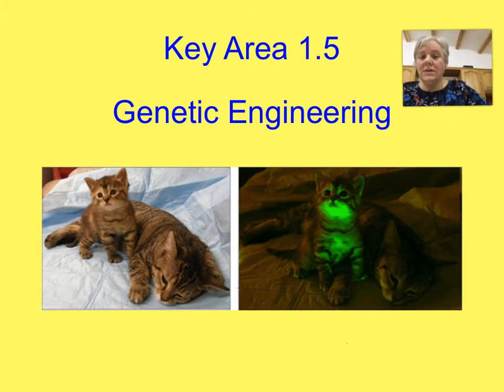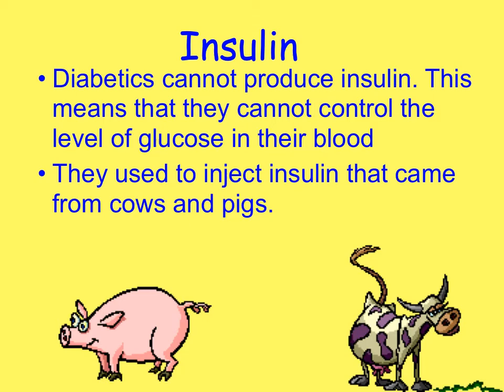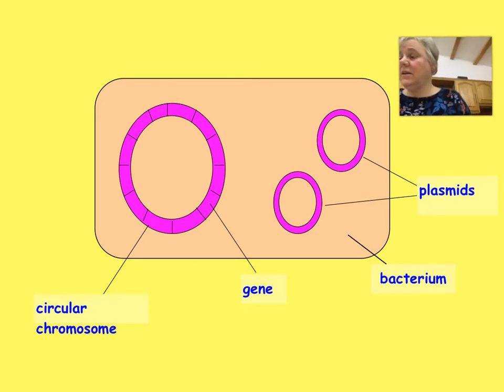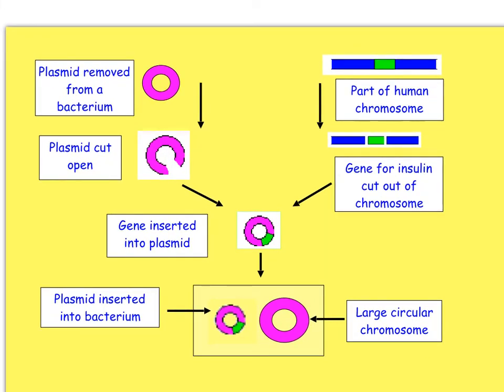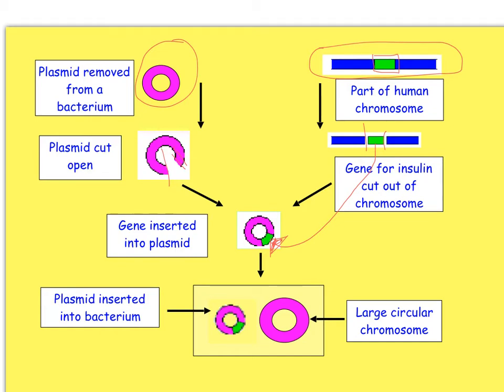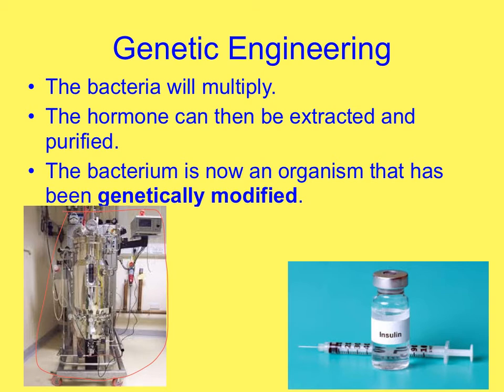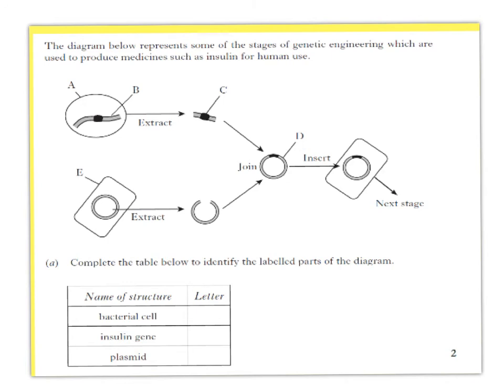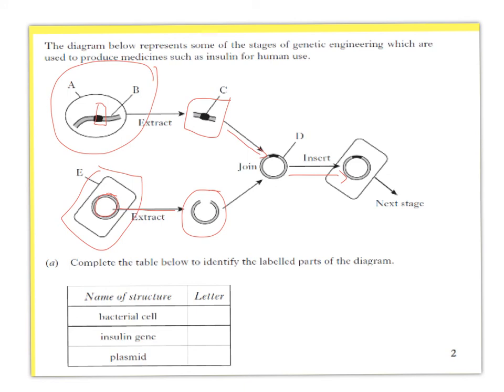N5 Biology 1 5 Genetic Engineering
Updated video to take into account course changes 2017